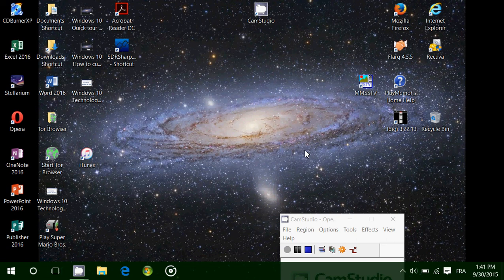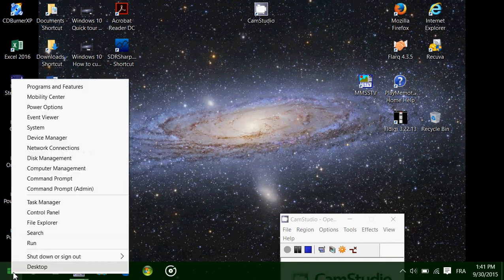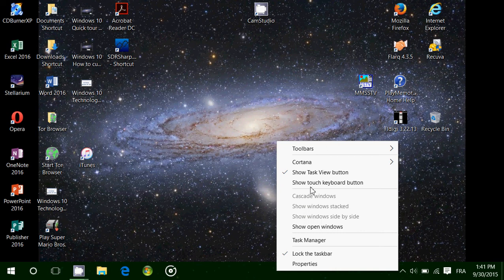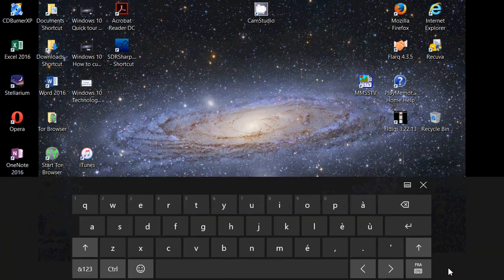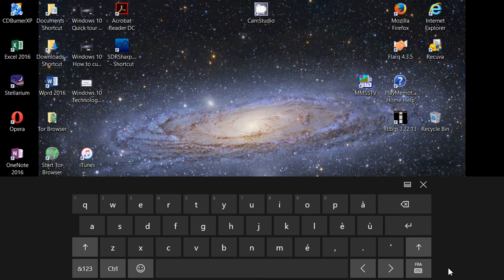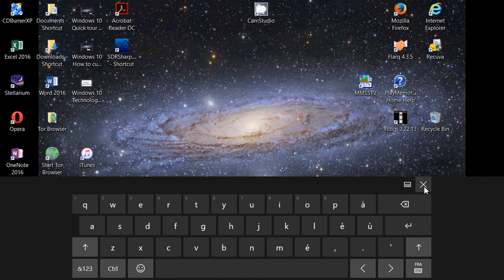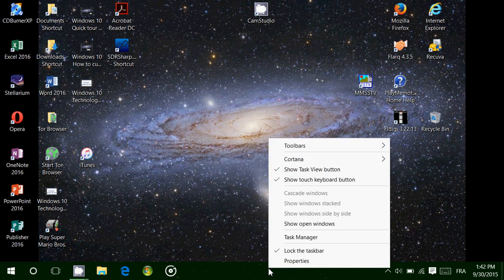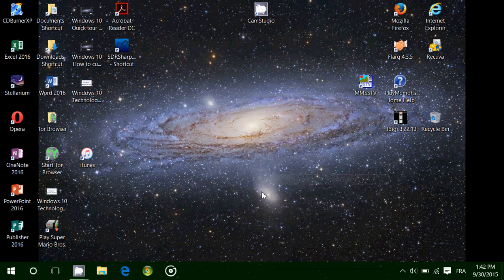Windows 10 Tip and tricks How to get the on screen keyboard button in the taskbar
How to enable the on screen keyboard button in the taskbar on touch tablets and laptops in Windows 10